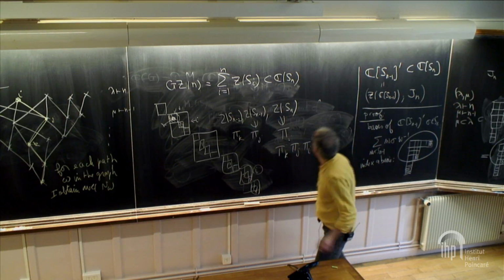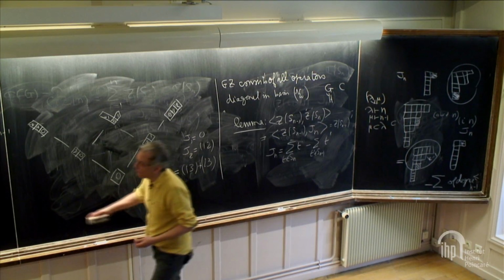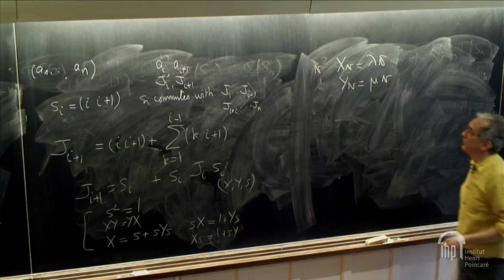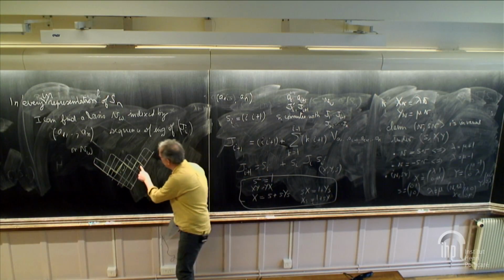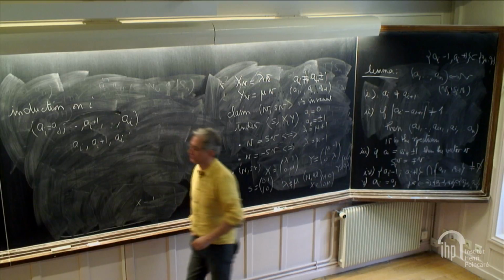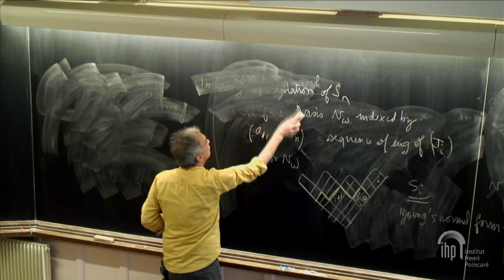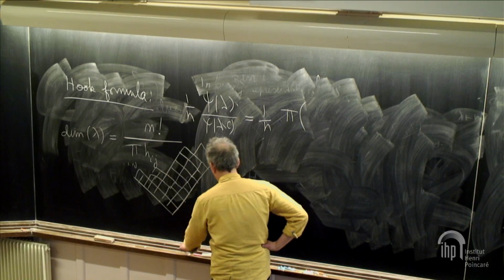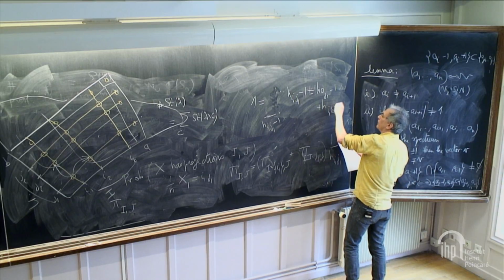Asymptotic and Probabilistic Aspects of Representation Theory - 3/8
By Philippe Biane (Univ. Marne-la-Vallée)